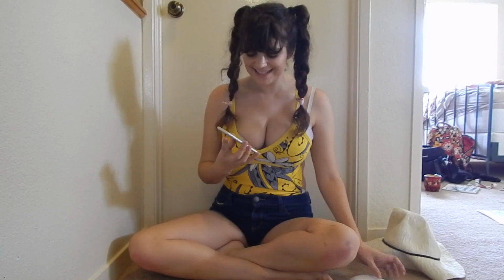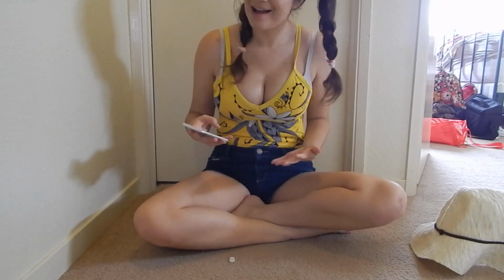painting people with my feet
thats pretty much it